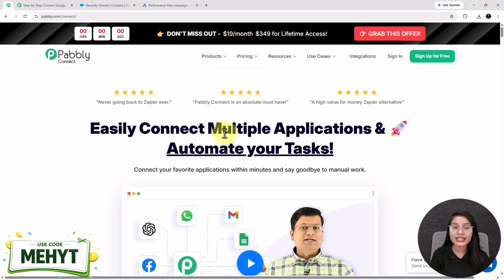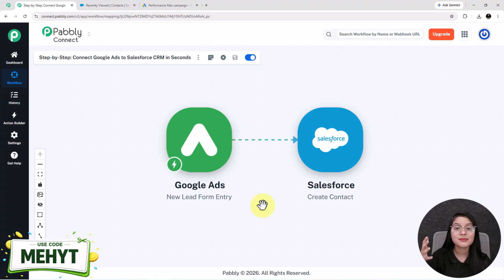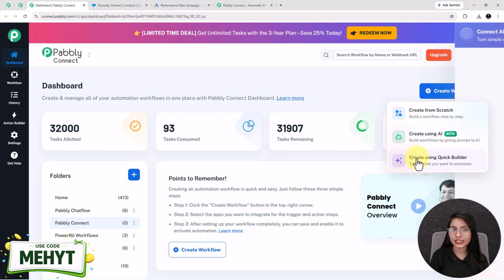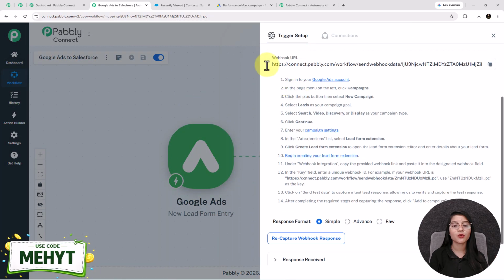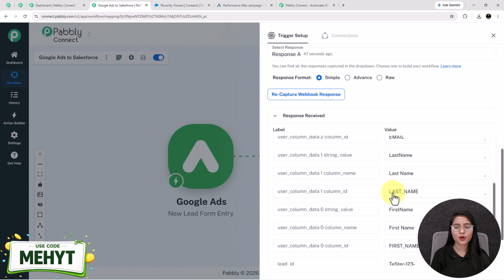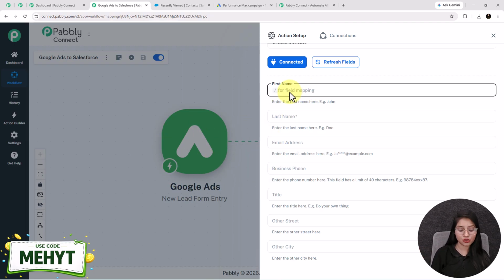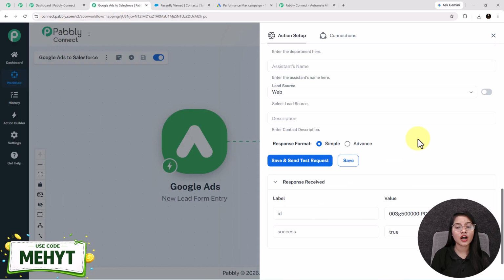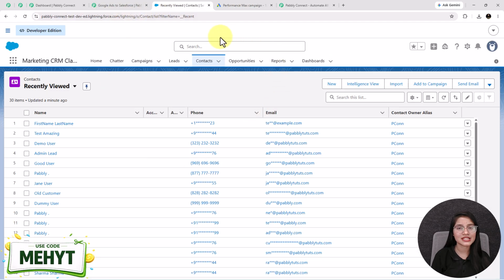Step-by-Step: Connect Google Ads to Salesforce CRM in Seconds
In this video, you'll learn how to seamlessly connect Google Ads to Salesforce CRM in just a few simple steps. We’ll guide you through the process of integrating these powerful platforms to enhance your marketing and sales efforts. Pabbly Connect simplifies this connection by automating data transfer between Google Ads and Salesforce, eliminating the need for manual updates and ensuring real-time tracking of your campaigns. This integration not only saves you time but also helps you make data-driven decisions for better business outcomes.

Use Case:-
Automatically send Google Ads leads into Salesforce CRM the moment they are generated, helping sales teams access fresh lead data instantly and improve follow-up speed without manual entry

Benefits of Pabbly Connect:

1. Automation: Save time, money, and resources by automating tasks.

2. Integration: Connect various web services to create efficient workflows.

3. Security: Enjoy industry-standard security for your data.

4. Scalability: Easily add new applications and services to your workflow.

5. Cost-effective: Choose from plans suitable for different business sizes, with no charges for internal tasks.